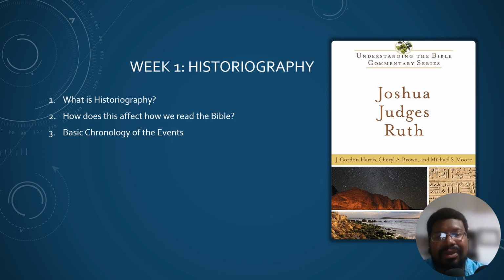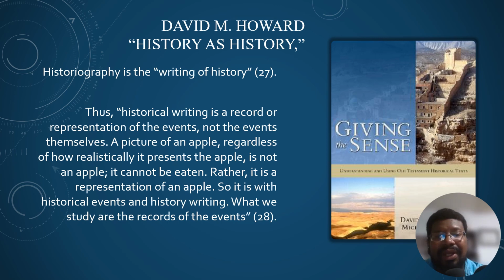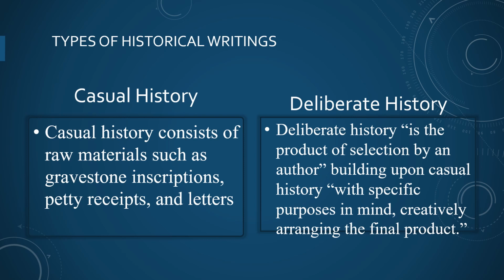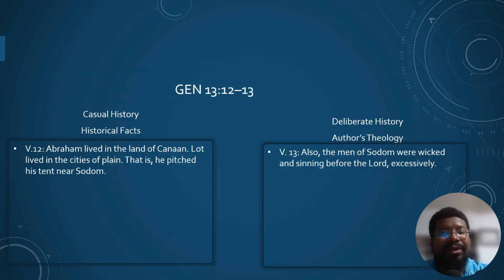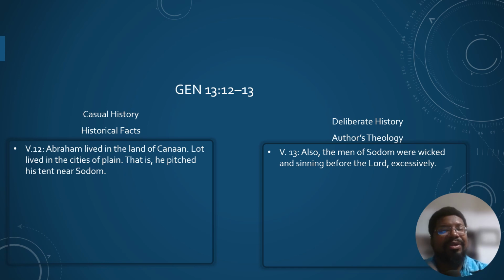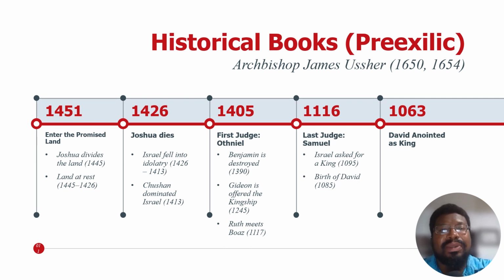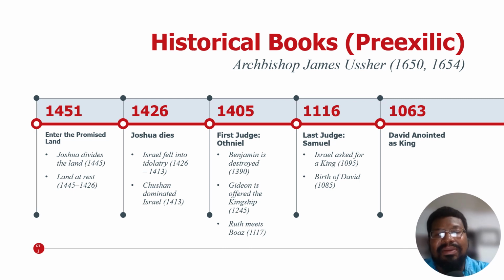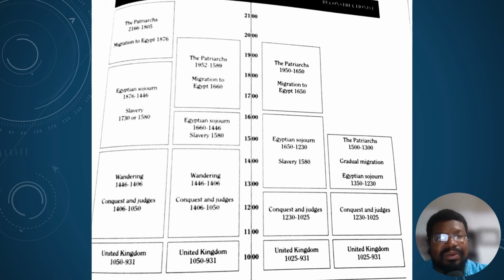Joshua Judges Ruth Lesson 1